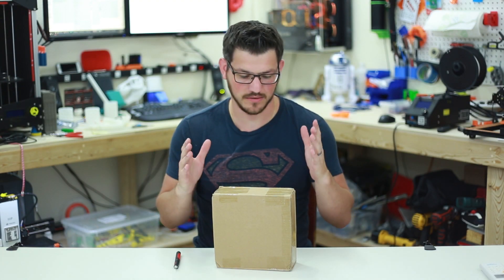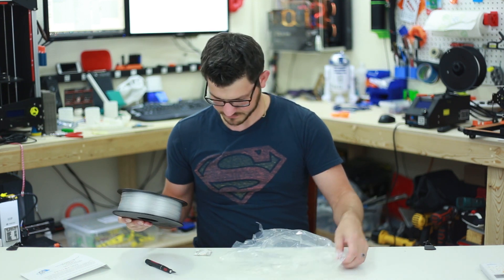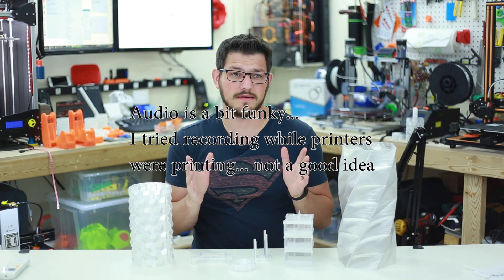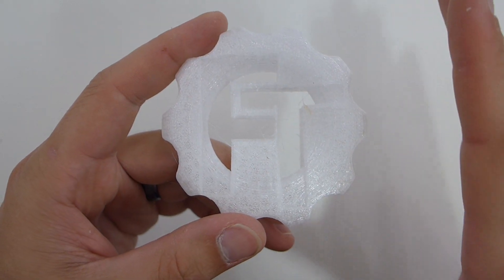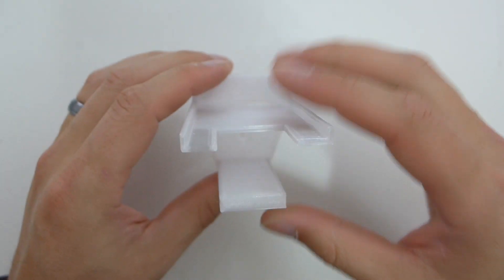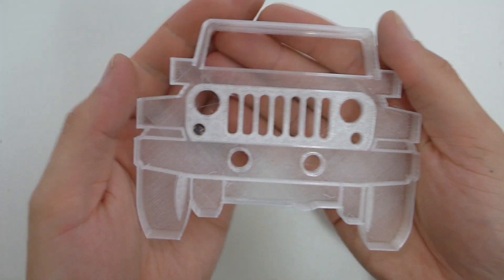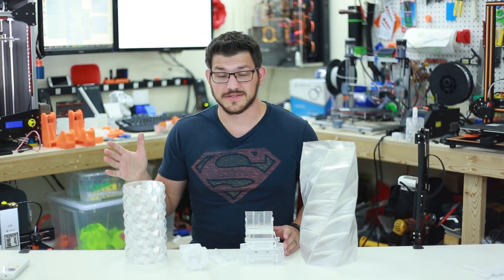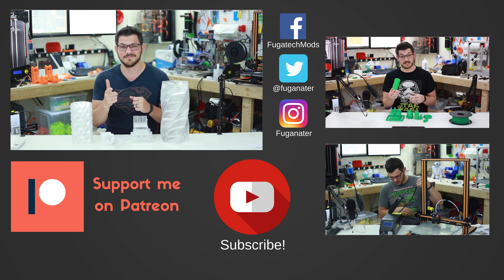ZYLtech PETG Review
Today I am reviewing some ZYLtech PETG. It’s super clear that this is some fantastic filament. Checkout my full review and enjoy some time lapses!